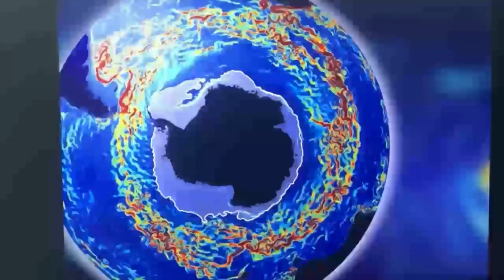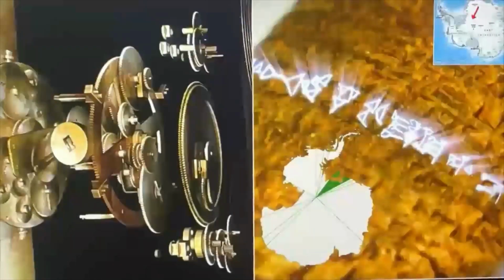A MILITARY OPERATION DEEP BENEATH FROZEN ANTARCTICA NOW REVEALS A NEW TRUTH OF PLANETARY IMPORTANCE!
CAN ANYONE PLEASE HELP SUPPORT FURTHER RESEARCH INTO ANTARCTICA??

God Bless All of you...Thank You SOOO Much !